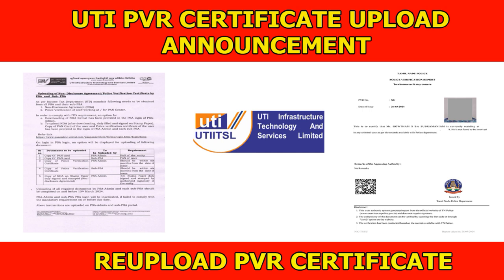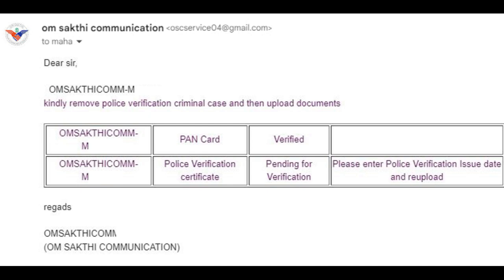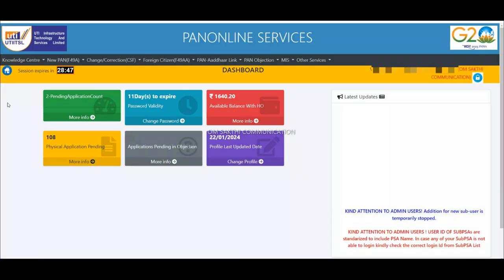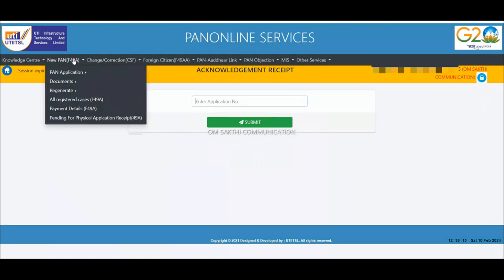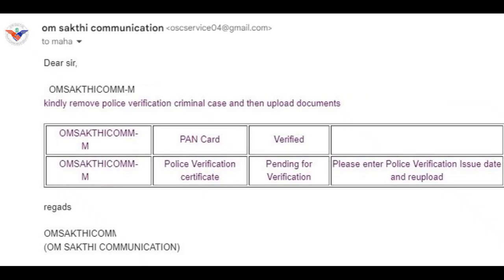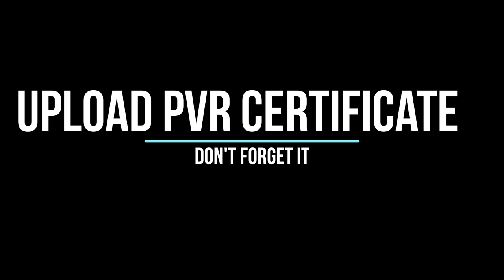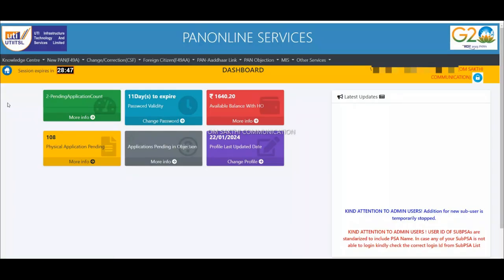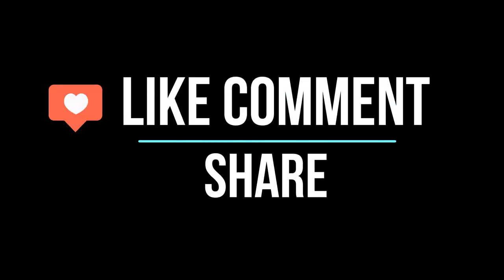UTI PVR CERTIFICATE UPLOAD ANNOUNCEMENT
Important update to upload PVR in UTI id by incometax rules
 may 31 last date to upload PVR